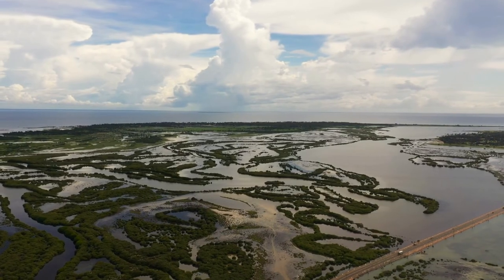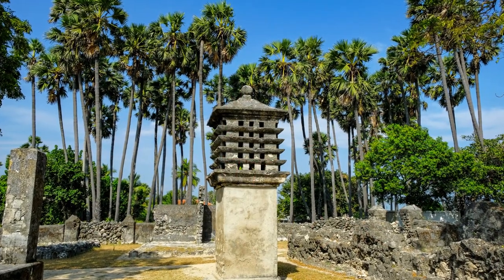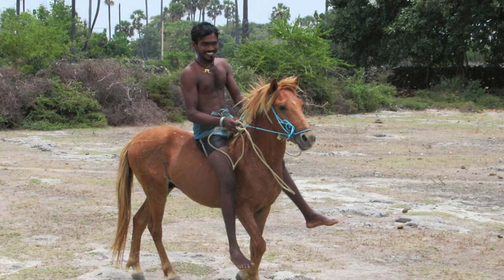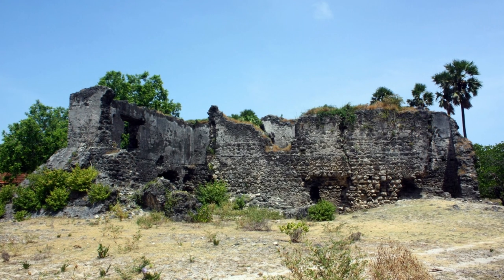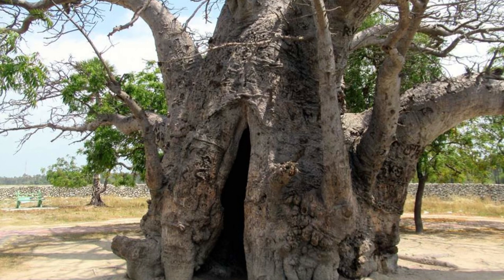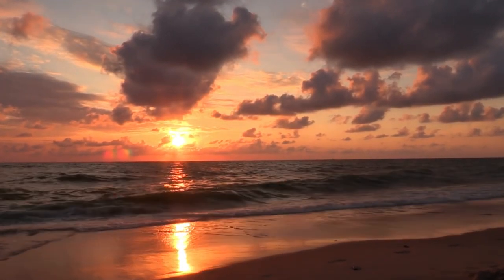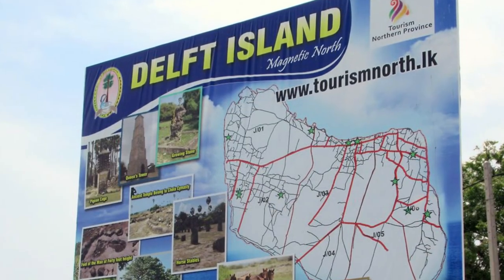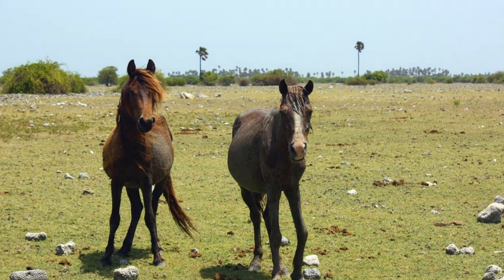Delft Island: A Unique Island Paradise in Sri Lanka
Welcome to CreazyLand! In this episode, we take you on a journey to Delft Island, a hidden gem in Sri Lanka that offers a unique and unforgettable travel experience. From the wild horses to the historical sites and natural beauty, there's something for everyone on this small island. Join us as we explore the wonders of Delft Island and discover the magic of Sri Lanka.